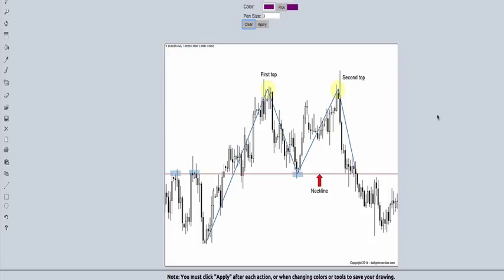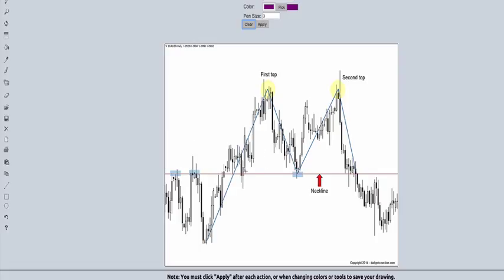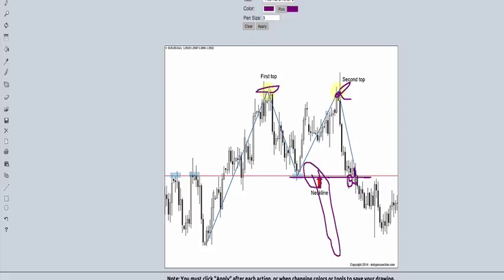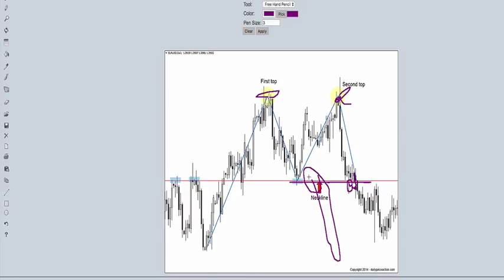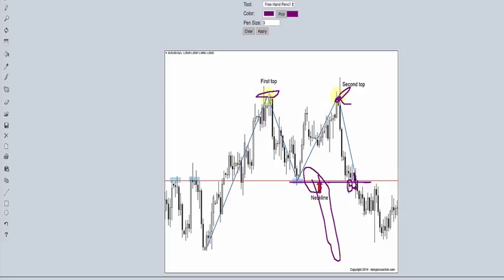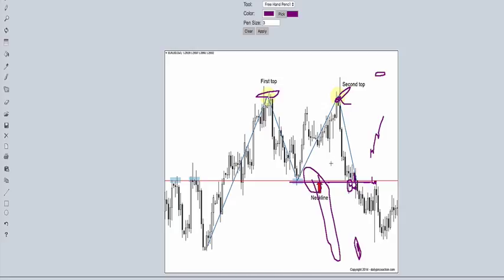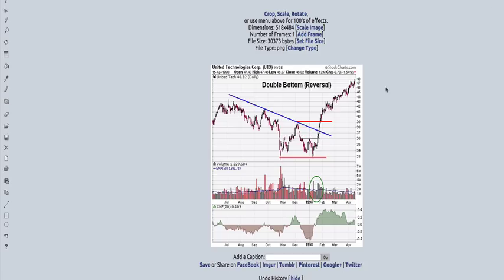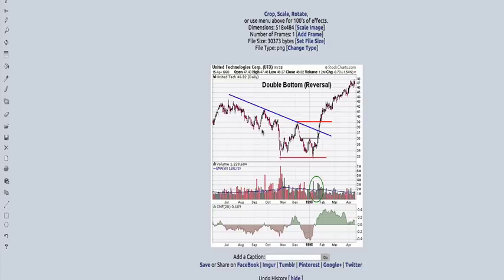How To Trade Double Top and Double Bottom - Stock/Swing Trading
In this video, I go over the strategies for identifying trends in the stock market with a double top and double bottom and how I like to trade it.